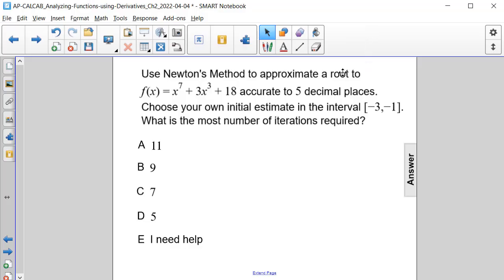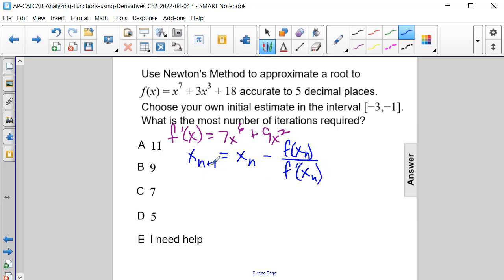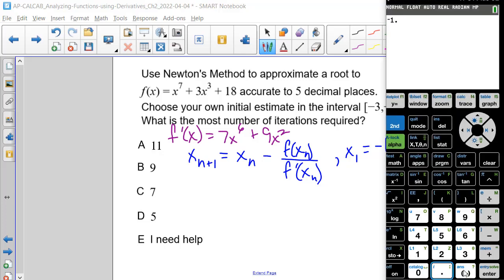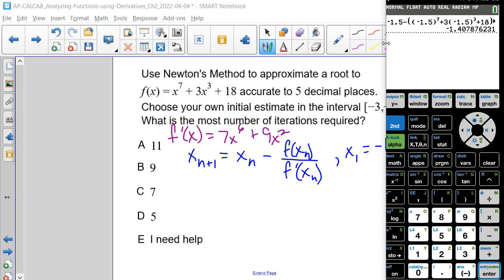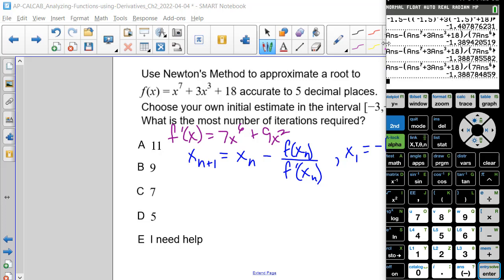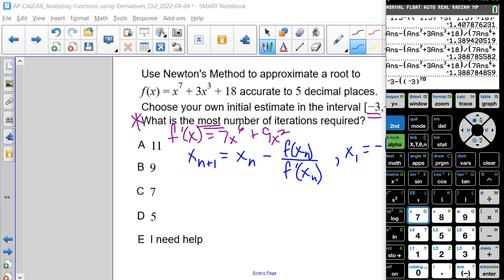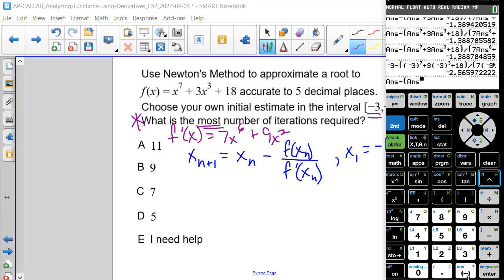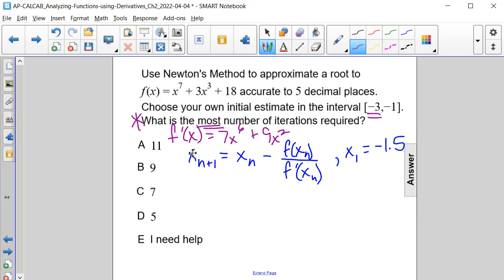AP Calc AB Newtons Method Q36